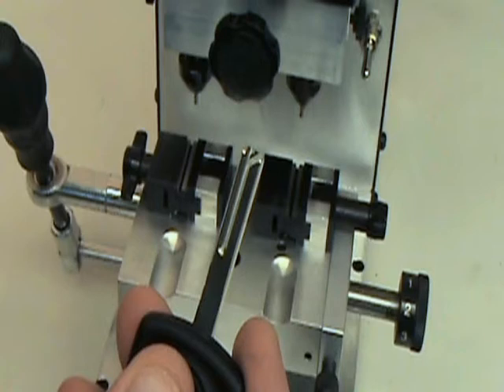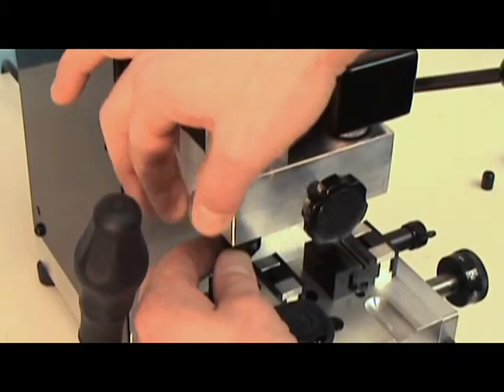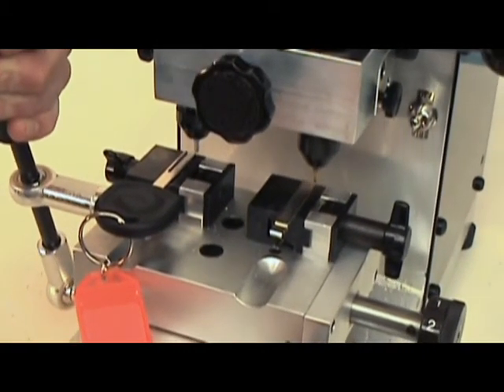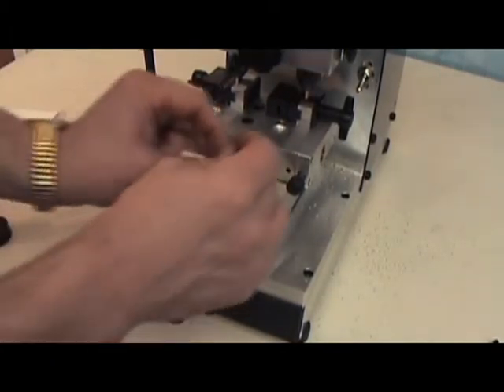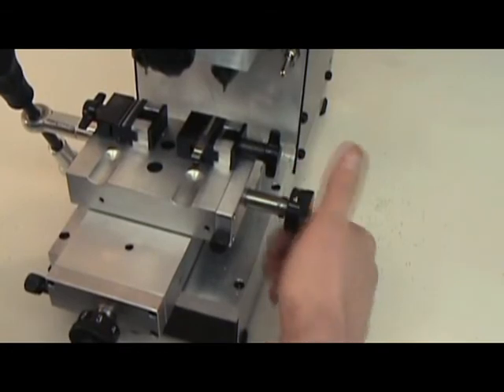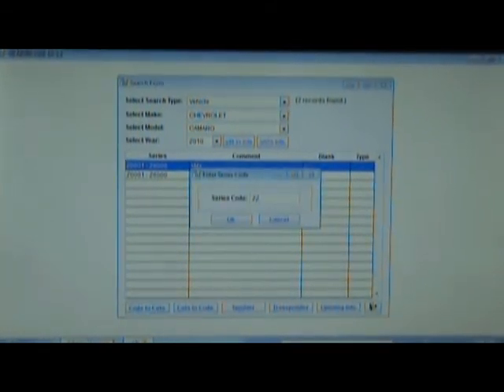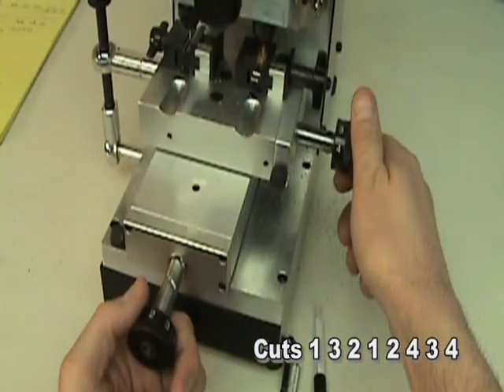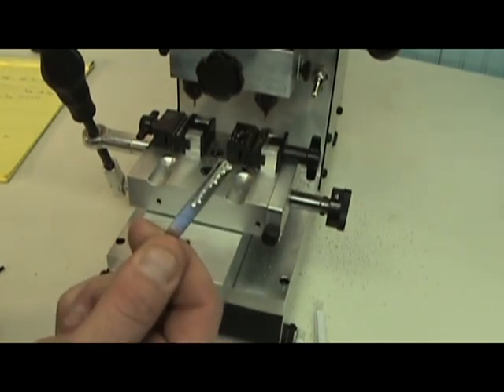Code Cutting Chevrolet Keys-SD2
This video demonstrates code cutting a Chevrolet key on the Sidewinder 2. Alignment of the rods has already been performed in a previous video.